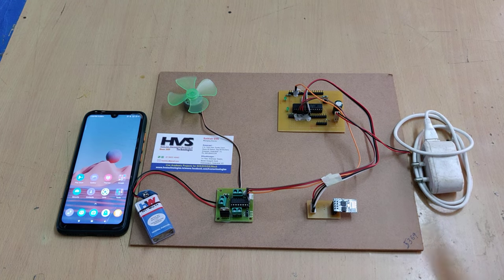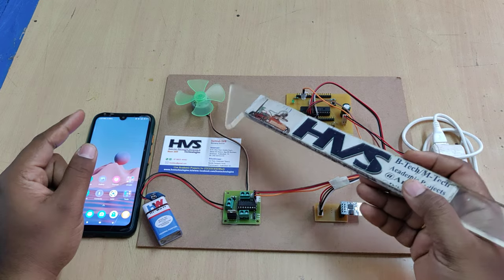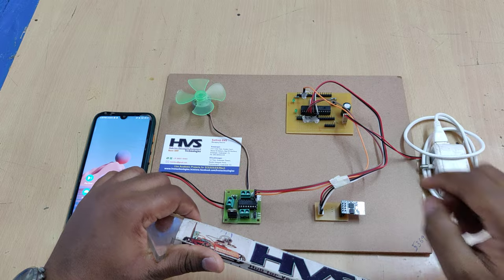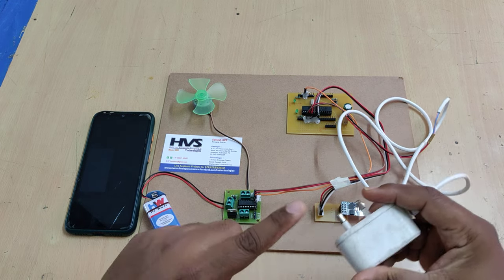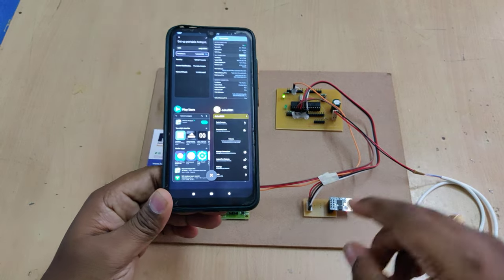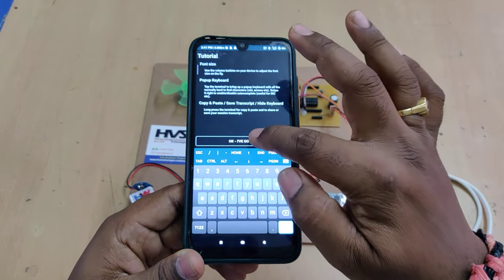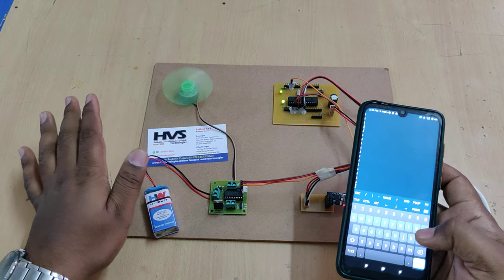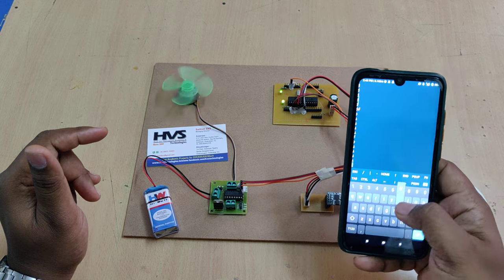IoT DC Motor Speed and direction controller using mobile phone